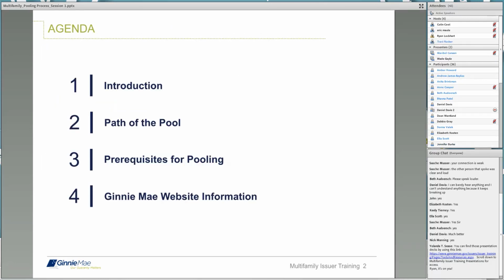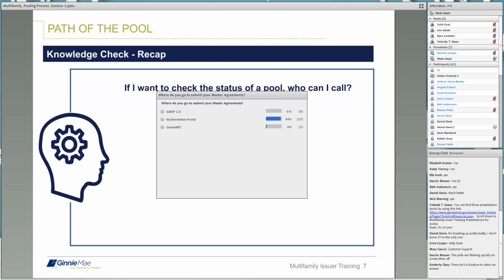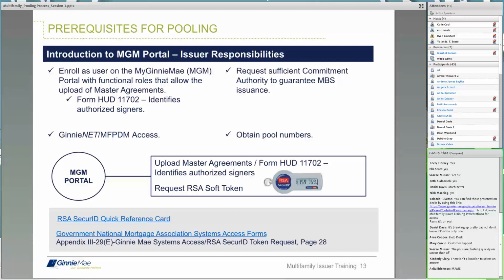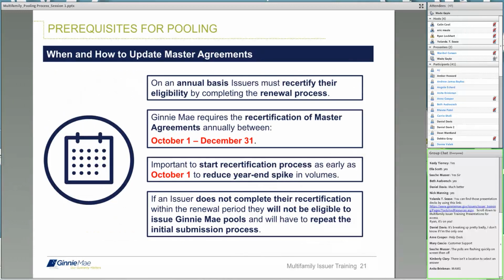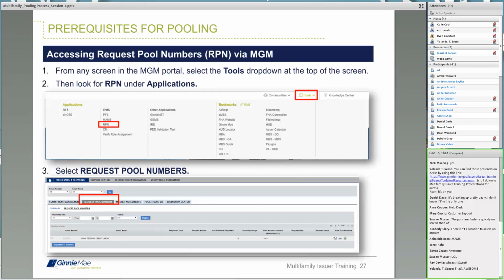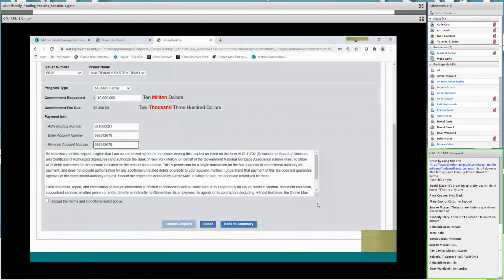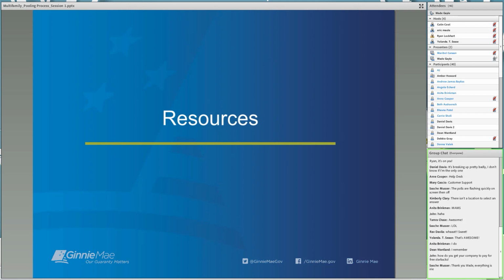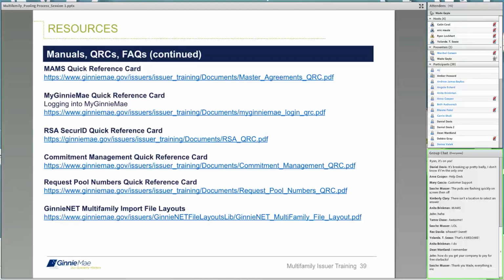Multifamily Pooling Issuer Training December 5, 2022